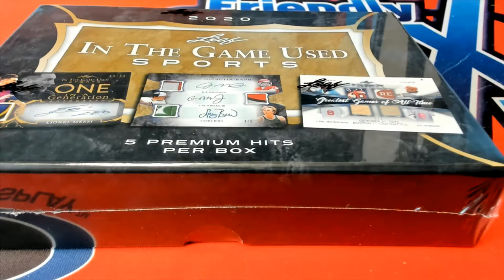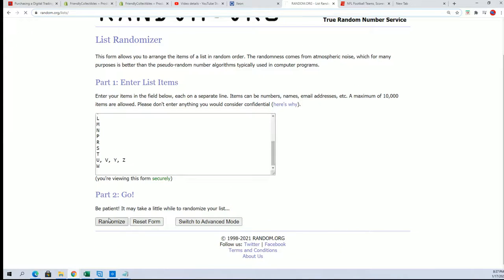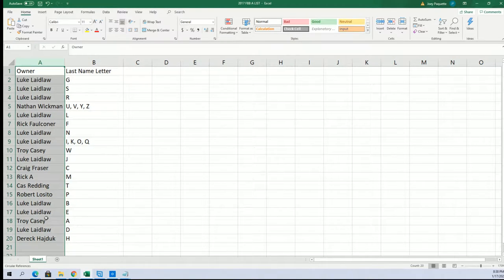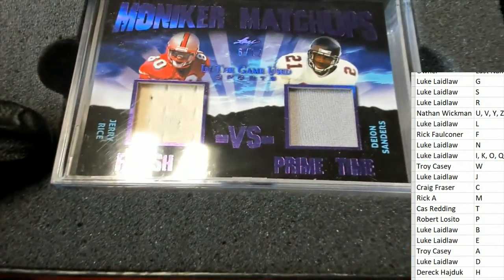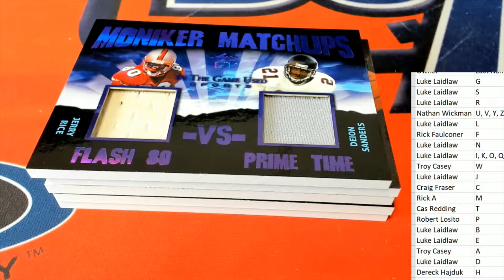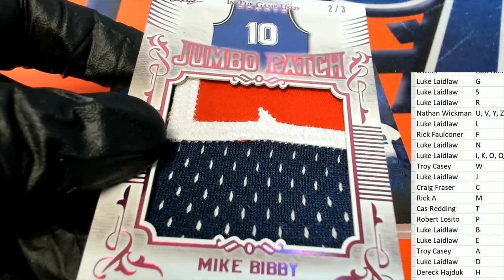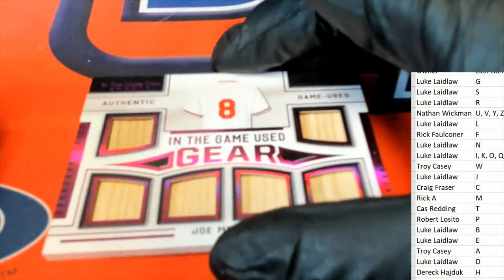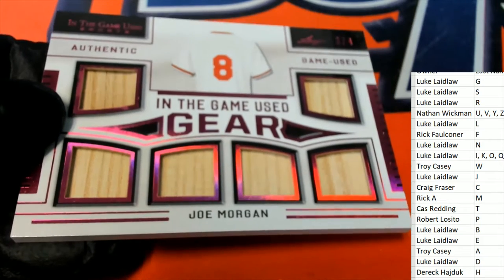2020 LEAF ITG SPORTS ID 20LEAFITGSPORTS112